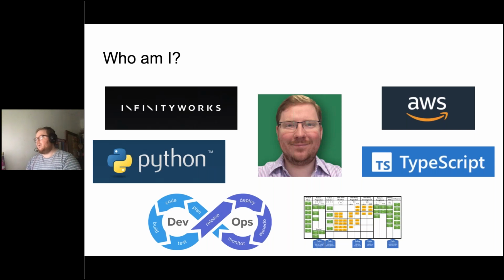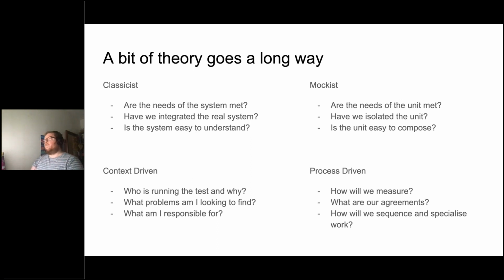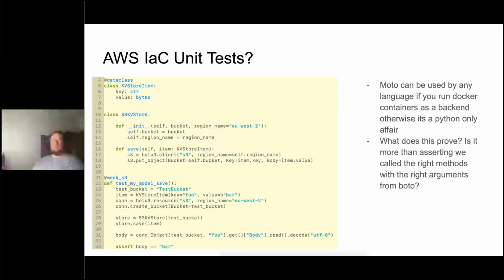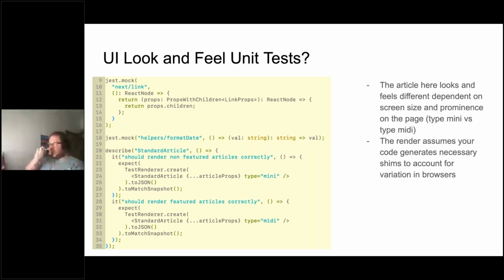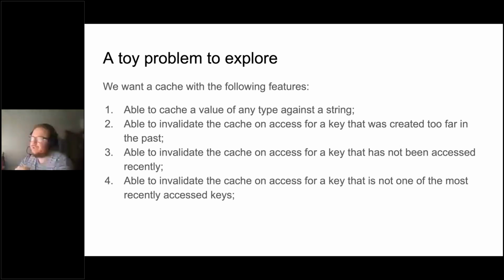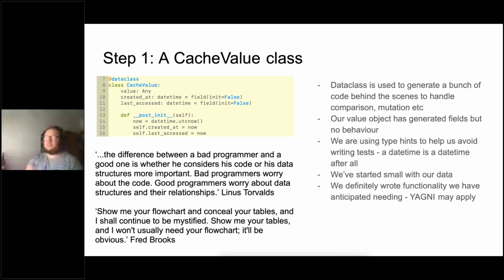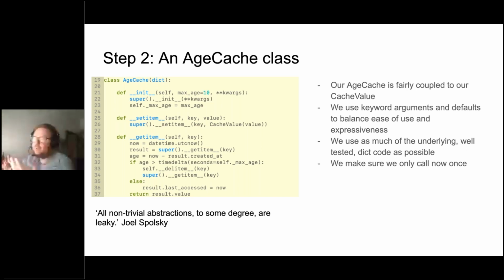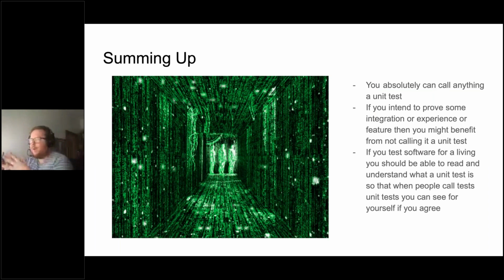4it techELITE Testing 'When is a unit test not a unit test '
Here's a recording of our Testing webinar held on the 27th August 2020.